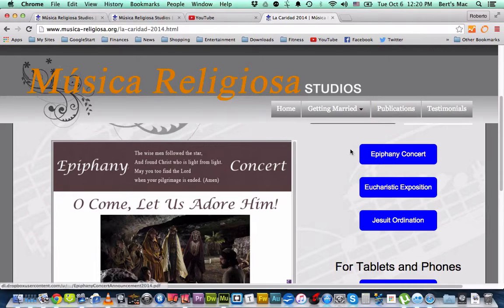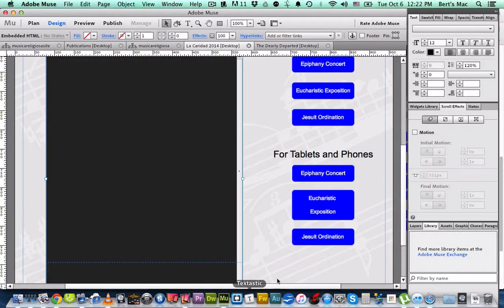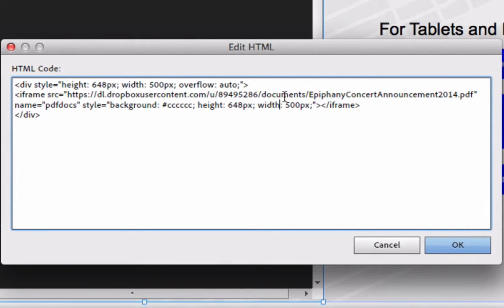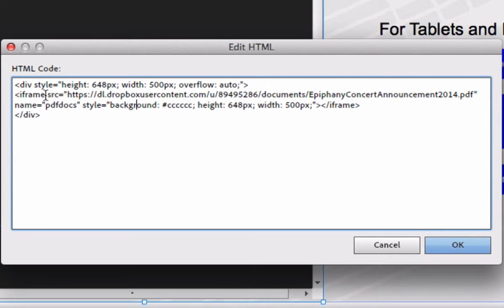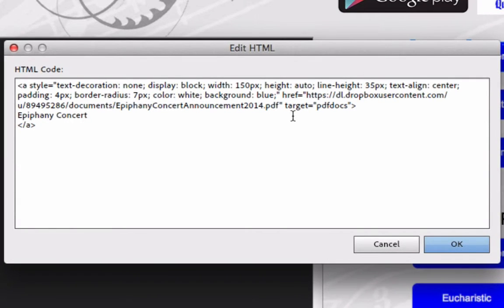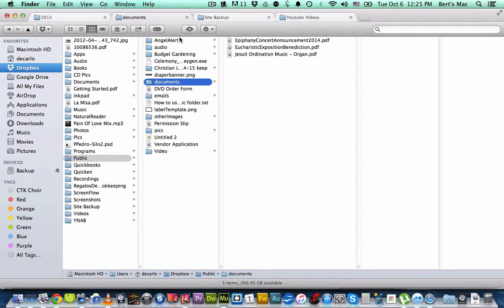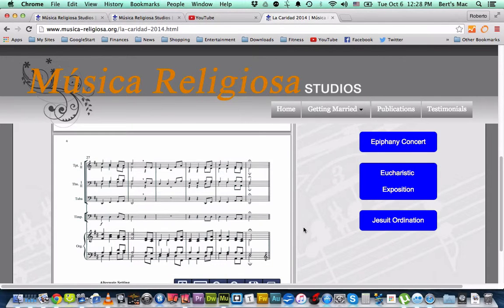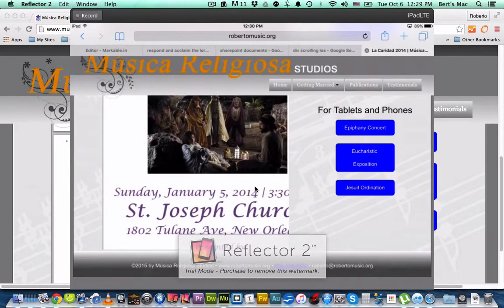Linking to iFramed Documents in Adobe Muse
Some of you asked to know how to add a document to your website and then link to it from within the website.  Well here's an effective and efficient way to do it.

You'll need Dropbox in order to do this.